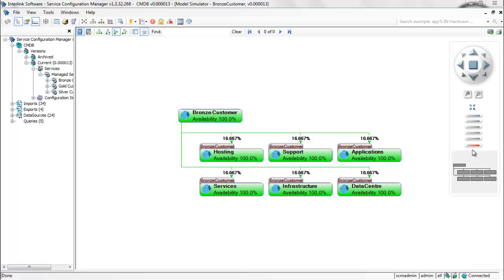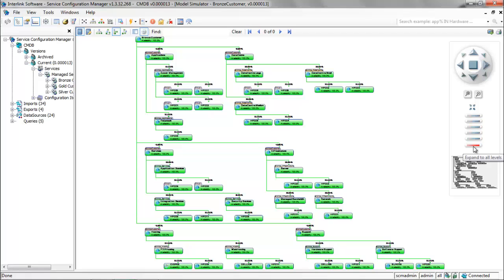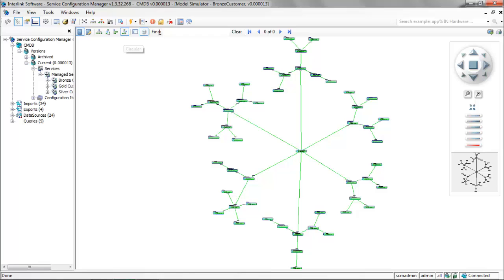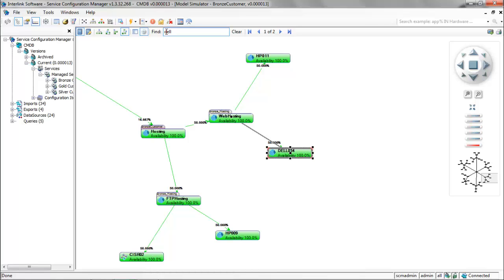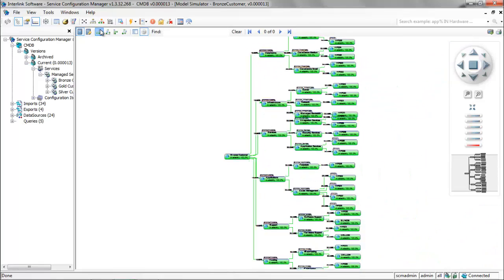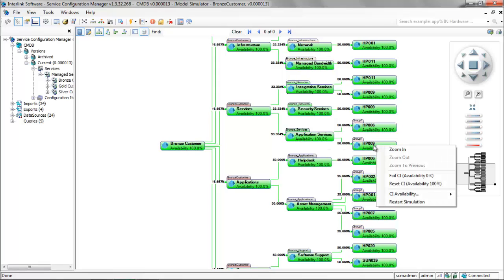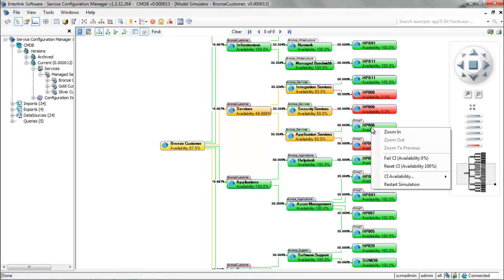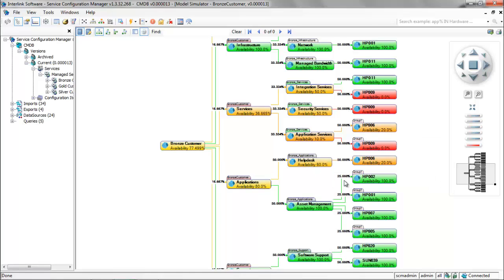Configuration Management - Simulation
Configuration Management System (CMS) example: See how we can reduce the risk of costly outages by analysing the risk of changes in a safe offline simulation BEFORE making the decision to schedule and implement the changes in your live environment.